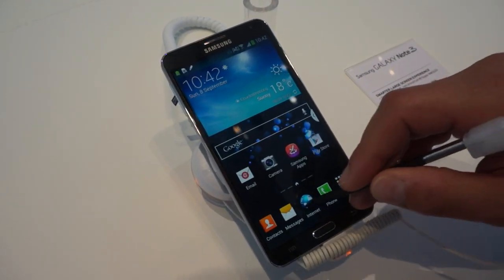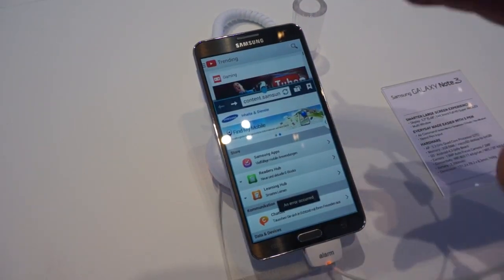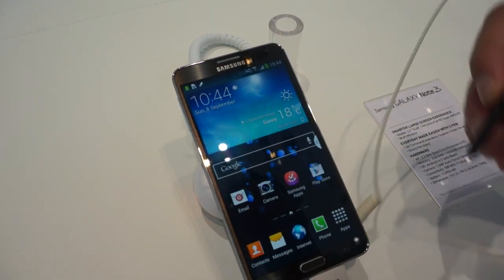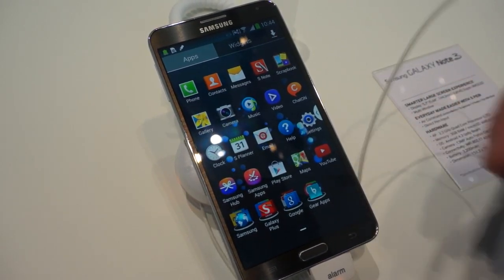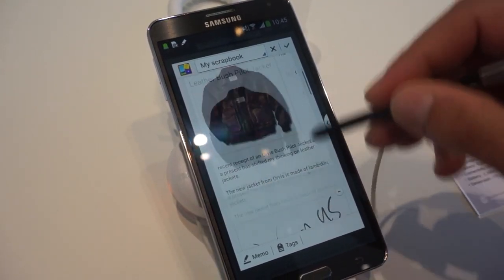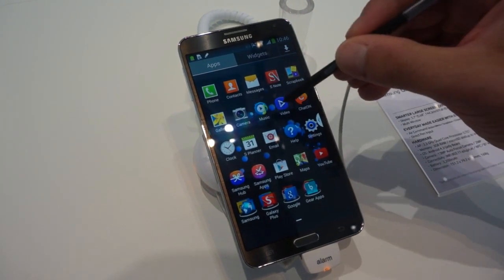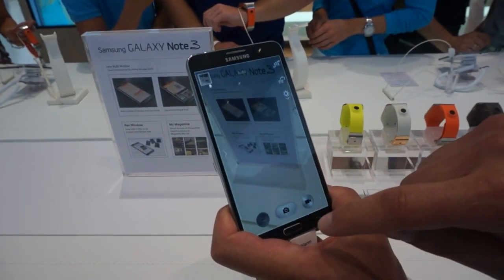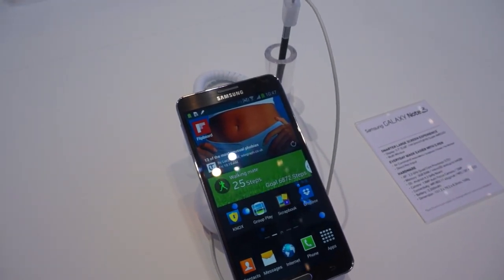Samsung Galaxy Note 3 hands-on demo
Samsung shows us the new features of its Galaxy Note 3 and the S Pen stylus at IFA 2013.